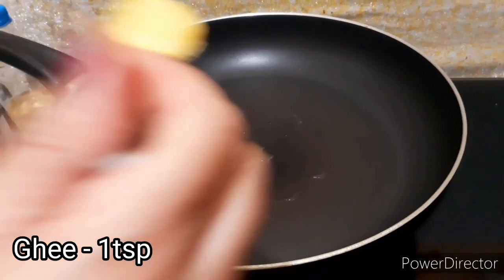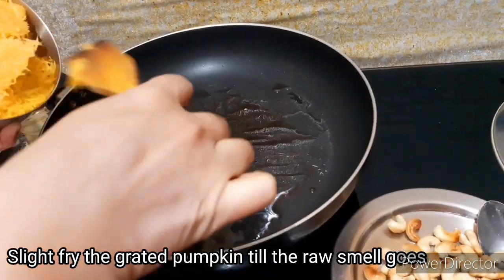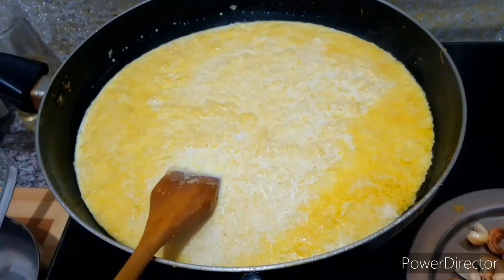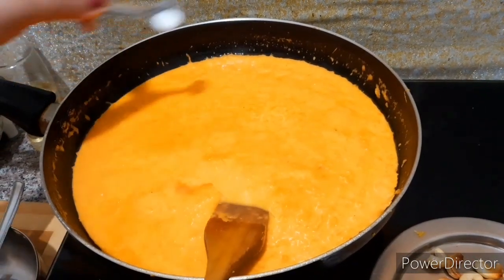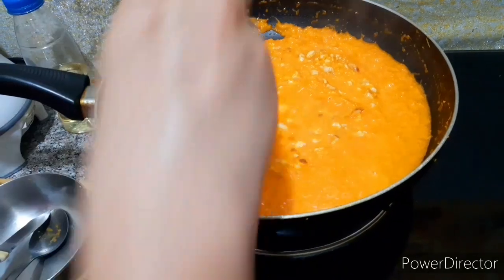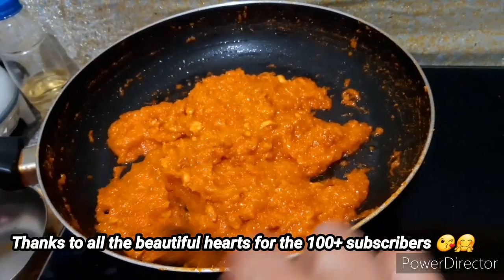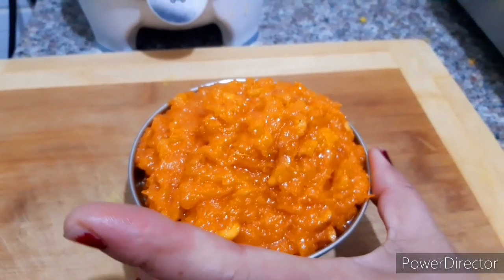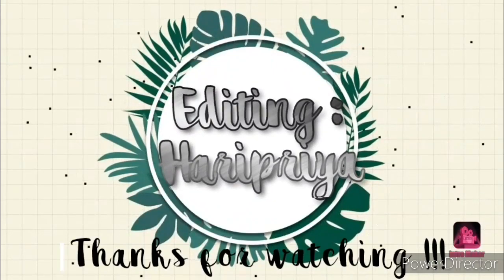பரங்கிக்காய் அல்வா | Pumpkin Halwa | Thank You | EP.122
Hi friends!
I am very much gracious to all the people who had supported in my Paniyaaram recipe.
Thanks for the profound support which u have been giving me the past days.
I'm on Instagram as @vimala_vidjeacoumar. Install the app to follow my photos and videos.
Stay safe at 🏠❗